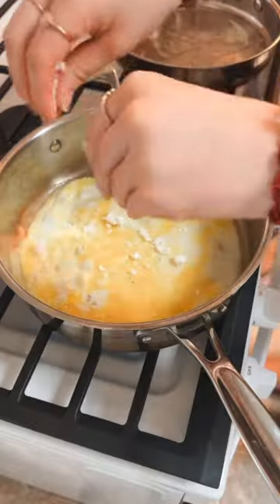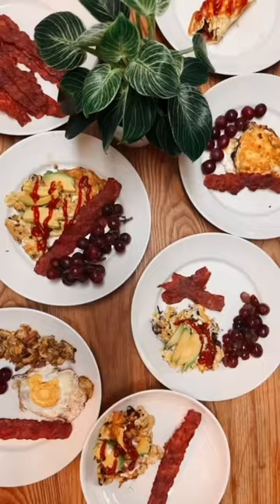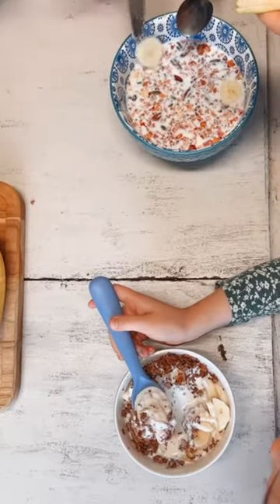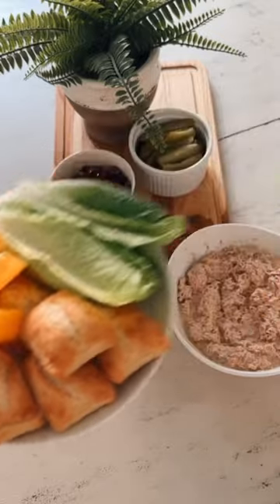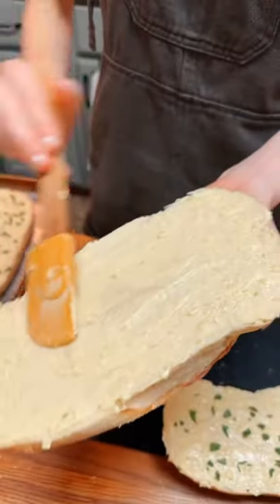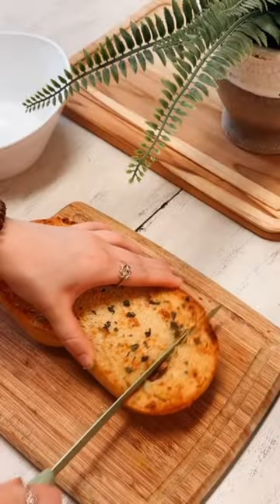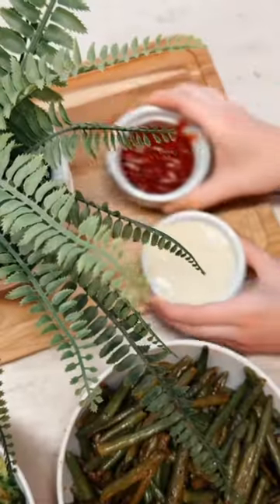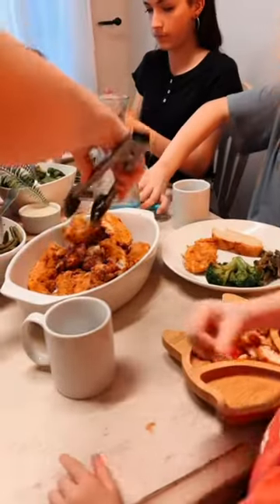WHAT MY 11 KIDS ATE FOR BREAKFAST TODAY ❤️ GERMAN APPLE PANCAKE! BACK TO SCHOOL 2023! HOMESCHOOLING!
Happy Thursday! How are you! I forgot to share this with you.🥰

Latest Aldi Haul ( If you have not seen it, I would love your feedback in the comments❤️)

I was a little excited about my daughter coming home from Florida on Sunday! I could not wait!! Katelin made it through her first hurricane and flew in a plane alone for the first time, and I could not wait to hug her and hear all the details!! I missed her!

Okay, enough of that because now I am crying. It was a long week of being glued to the news and weather.

New meal plans and grocery lists are dropping Sunday for our IG subscrbers🫶 Love the new Fall templates!

Here is what my children ate today🫶

Breakfast: The kids helped with making the Greek Omletes! Eggs, Kalamata olives, and Feta Cheese topped with Avocado. Side of Bacon and Grapes🍇

Second Breakfast: and Eleve: Yogurt Parfaits made with Greek yogurt, @sevensundayscereal Granola Bananas, and choice of milk.

Played outside most of the morning before the heat set in.

Lunch: We made Tuna Sandwiches served in bread or pepper cups. Served with Lettuce, Peppers, @sietefoods Chips, Hummus, Cucumbers, and Black Olives

Tes/Snack: Snacks with an evening movie

Dinner: Homemade Sourdough Garlic Bread with Baked Garlic Green Beans, Broccoli, and air-fried Chicken Tenders.

My daughters found the recipe here at @liz.bitesback, and we tweaked things a little. We also did a batch in the oven in case you don't have an air fryer, and we were experimenting. Both were great!!

HOW WE MADE CHICKEN TENDERS IN THE OVEN: You can also make these in the air fryer.

INGREDIENTS

- 3-4 pounds of chicken tenders
- 6 rice cakes
- 1 tsp of Pepper and Pizza Seasoning

1: Preheat oven to 400
2: Scramble eggs and spices together
3: Blend rice cakes and spices
4: Divide chicken into pieces, dip chicken in egg, then rice cake flour, and lay on a greased baking dish.
5: Bake in the oven for 20 minutes or until fully cooked.

HERE ARE SOME OTHER VIDEOS THAT WE HAVE CREATED. I HOPE YOU ENJOY THEM, THANK YOU FOR BEING HERE!

Thank you so much for being here and spending a piece of your day with me! Your love and support does not go unnoticed!

Dad - Larry
Mom -Pamela
Katelin 24
Grace 22
Victoria 19
Juliana 17
Hannah 16
Madelyn 14
Claudia 12
Thomas 10
Alex 9
Sophia 5
Cecilia 3